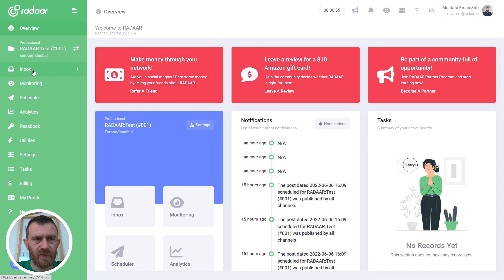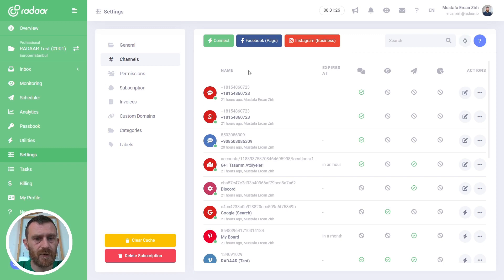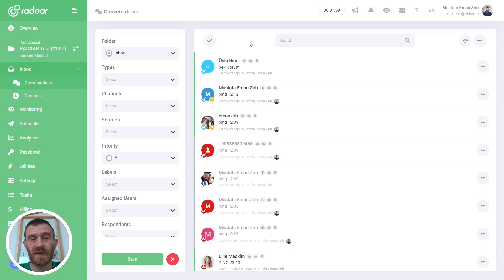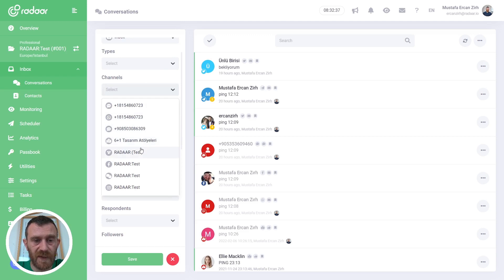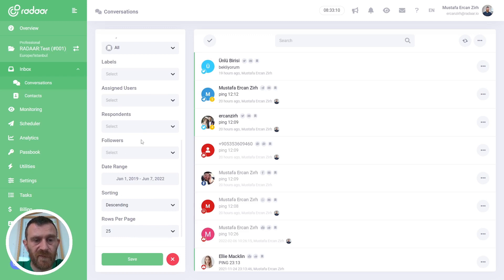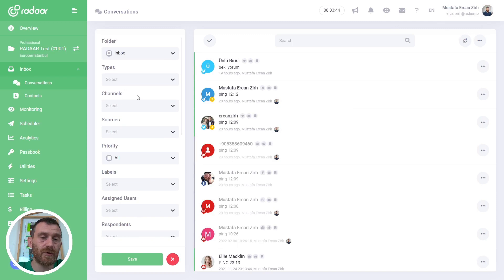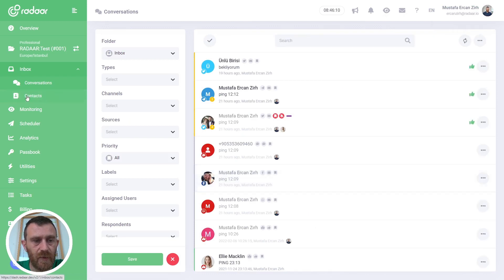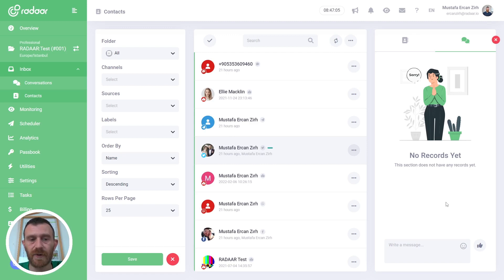How to manage social media messages?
We know very well how crucial the incoming socialmedia messages and how difficult it is to manage them.

With the SocialInbox, which we continue to develop in RADAAR, you can now easily manage all messages and comments from your social media accounts.

You can watch this video tutorial we prepared to learn how to use the Social Inbox more effectively.

(00:00) Intro
(00:05) Introduction
(00:38) Social Media Profiles
(00:57) Supported Platforms
(01:14) Social Inbox
(02:03) Filters
(04:02) Conversations
(06:06) Messages
(07:21) Winner Picker
(07:55) Conversation Sidekick
(10:58) Contact Profile
(13:00) Shortcuts
(14:30) Collaboration
(14:58) Team Discussion
(15:56) Contacts
(16:52) Conclusion
(17:10) Outro